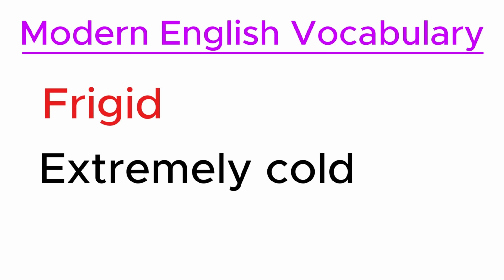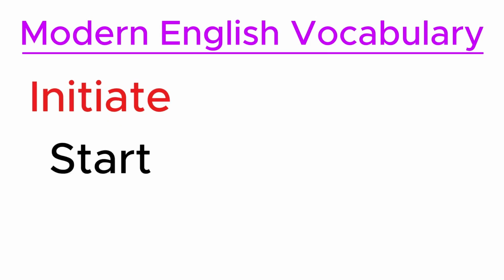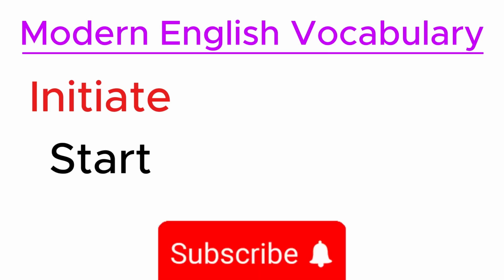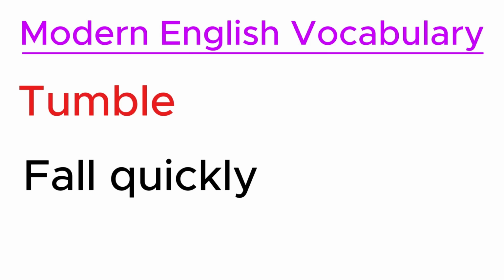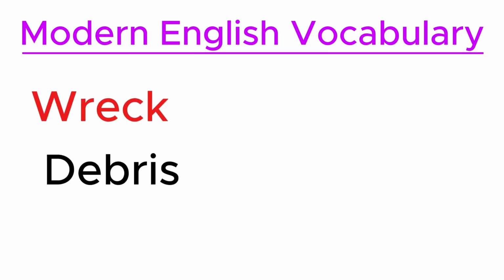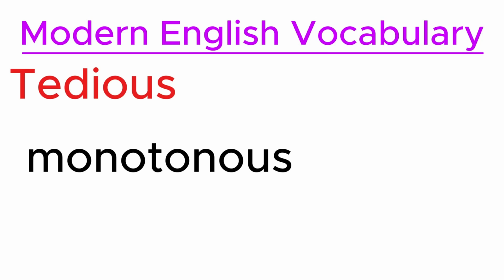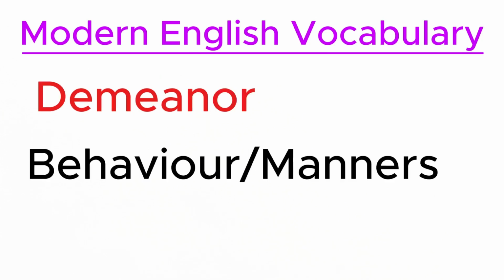Learn Spoken English with Shadowing | Daily English Conversation Practice 🗣️Vocabulary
Speak Fluently English ✅️
Do you struggle to speak English fluently and confidently? In this video, you'll learn how to train your mouth to talk like a natural English speaker using a simple graded reader technique. This method helps improve your pronunciation, fluency, and speaking confidence step by step. ✅

Whether you're a beginner or want to polish your speaking skills, this video gives you practical exercises and real spoken English examples to help you speak clearly and smoothly. 🗣️

🔹 Perfect for:

English learners of all levels

Pronunciation and fluency training

Building confidence in spoken English

🎯 Start practicing today and train your mouth to speak fluent English — the smart and easy way!